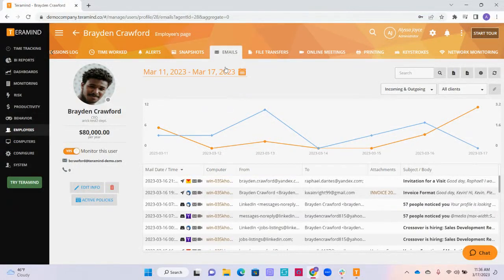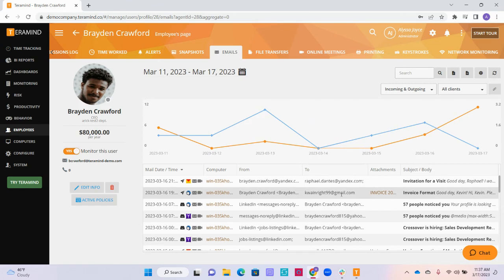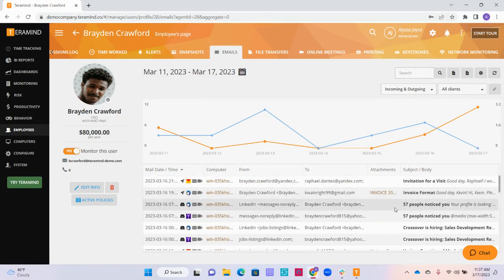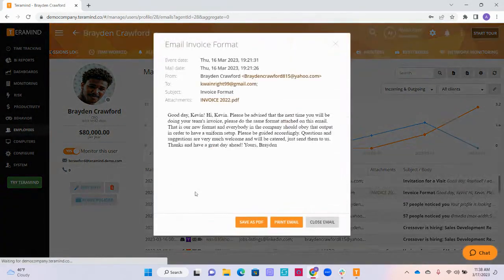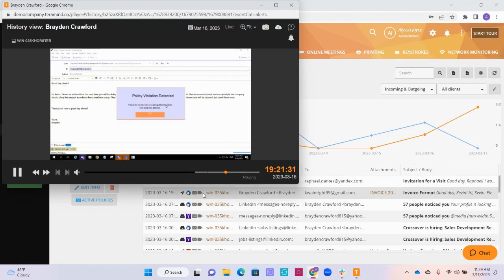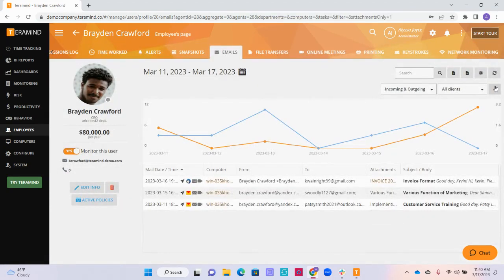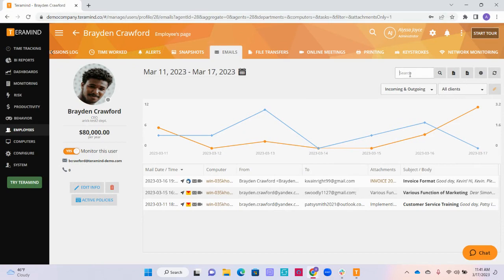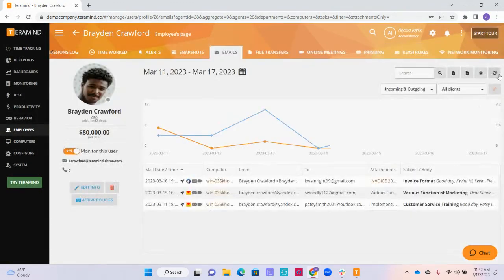Teramind Employee Page - Emails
From the Employee Page, the Emails tab is where you'll view a history of the user's incoming and outgoing emails for investigation.